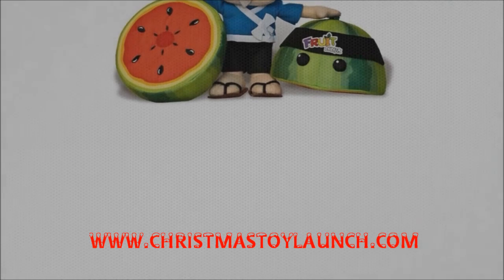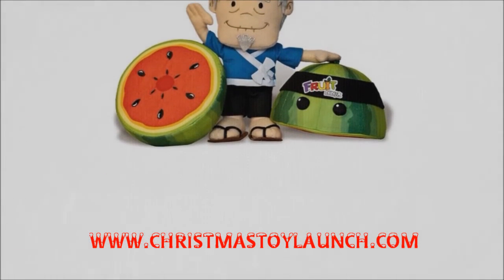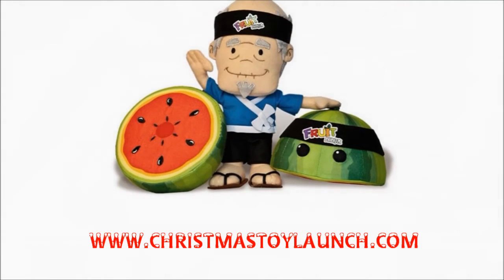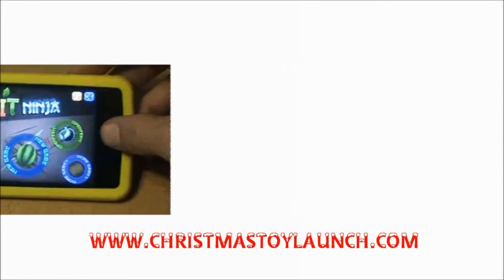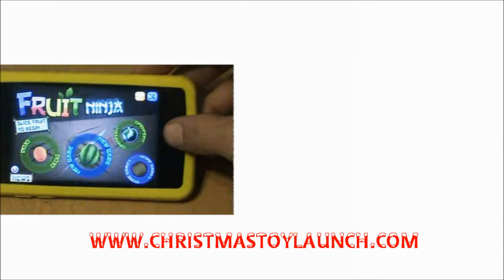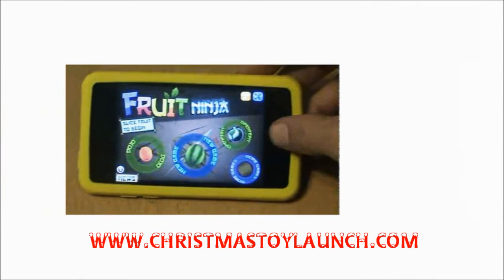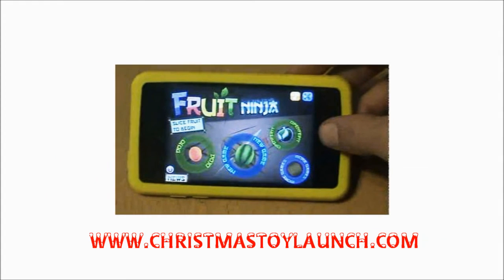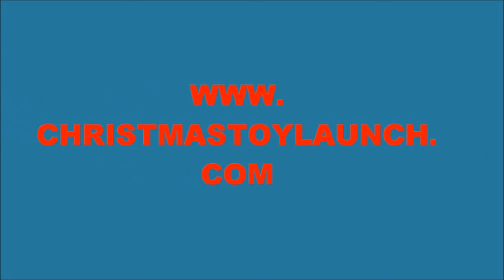Fruit Ninja interactive sensei sword Fruit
All the new 2012 reviews here!